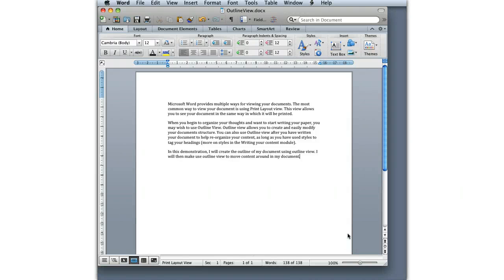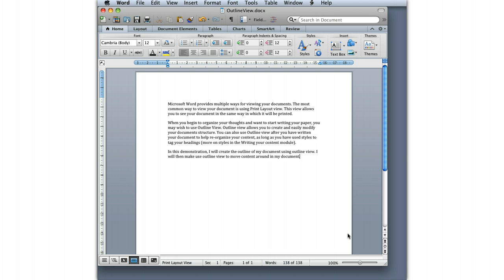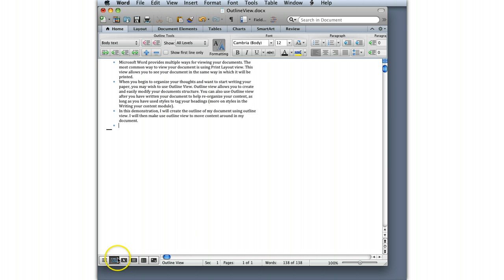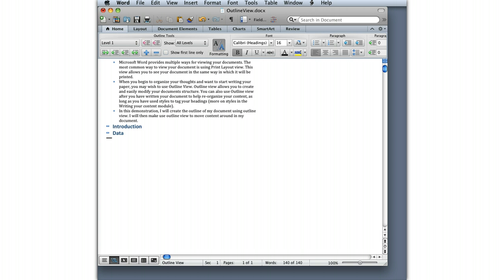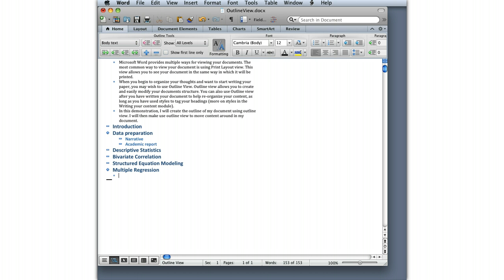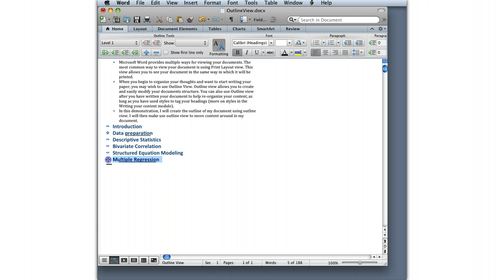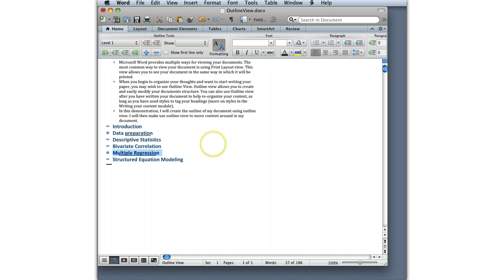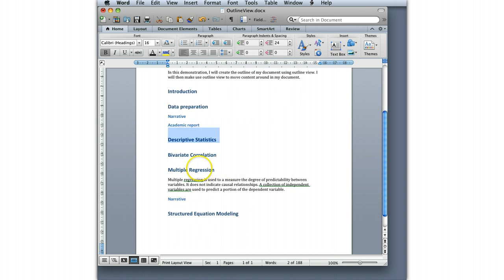Word 2011 Mac Outlining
In this demonstration, I will create the outline of my document using outline view. I will then make use outline view to move content around in my document.